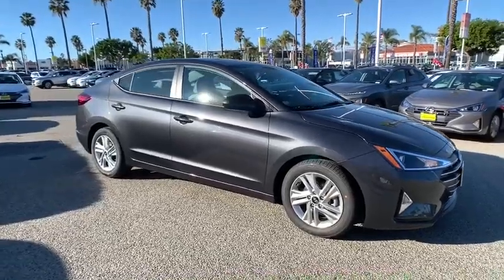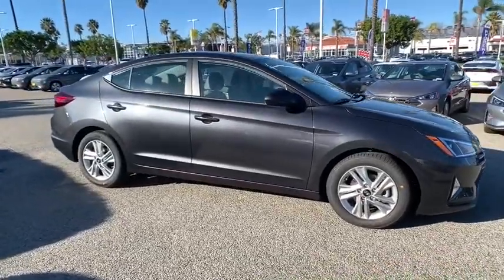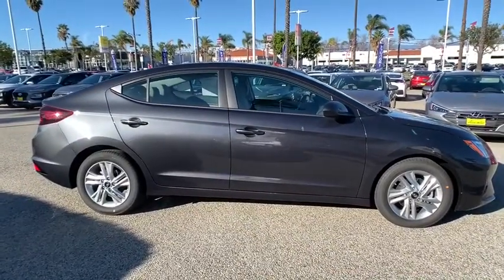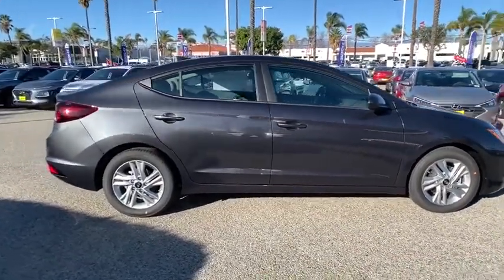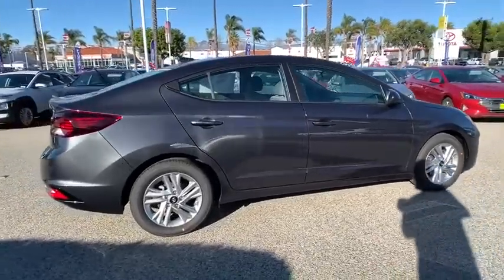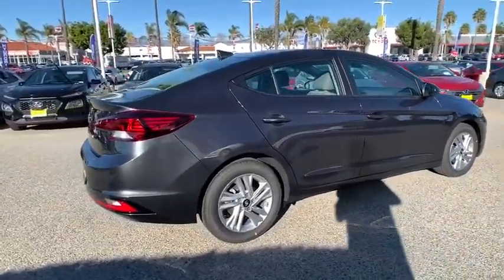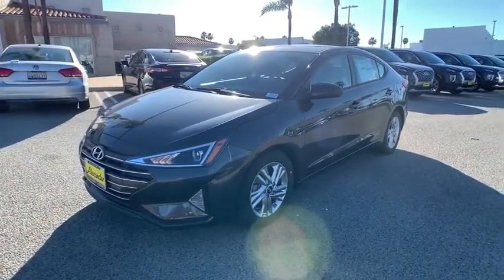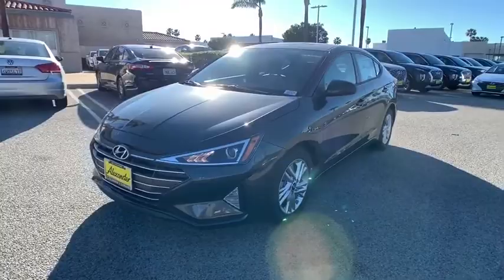2020 Hyundai Elantra Oxnard, Thousand Oaks, Santa Barbara, Ventura, Camarillo, CA LH574765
Gray New 2020 Hyundai Elantra available in Oxnard, California at Alexander Hyundai of Oxnard. Servicing the Thousand Oaks, Santa Barbara, Ventura, Camarillo, CA area.

Portofino Gray 2020 Hyundai Elantra SEL FWD IVT 2.0L 4-Cylinder DOHC 16V 30/40 City/Highway MPGbrbrbrBig Discounts, Big Inventory, Big Savings - Alexander of Oxnard! Sale Price may include Factory incentives, see dealer for details and additional incentives. Sale Price does not include Fees, Taxes, License or Title Fees.